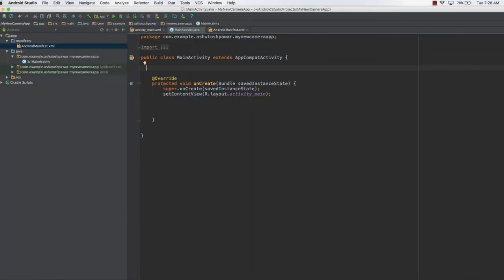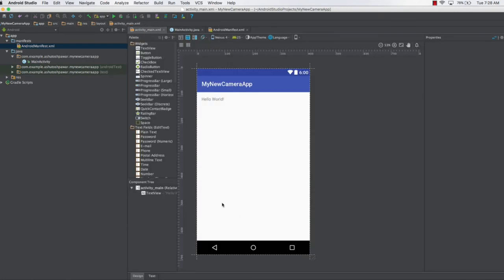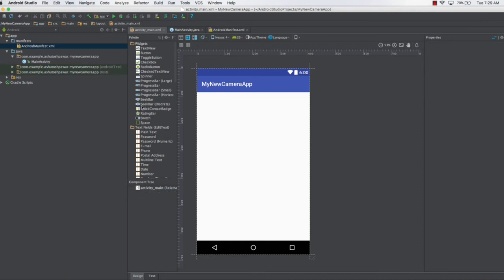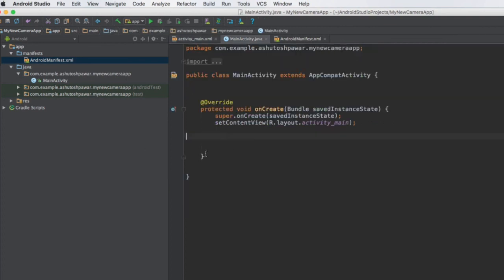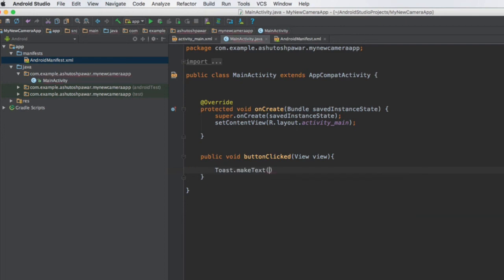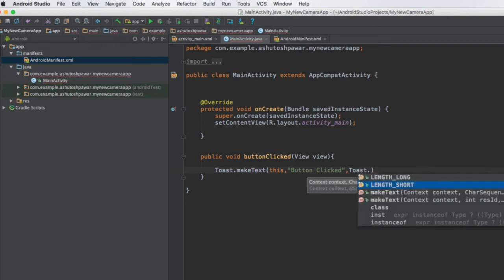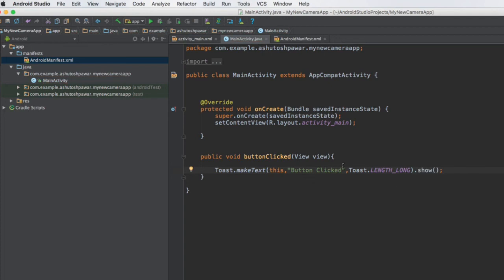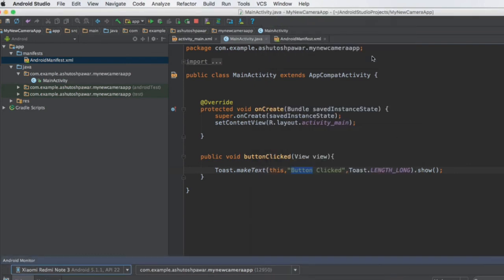Create a Toast Message in Android